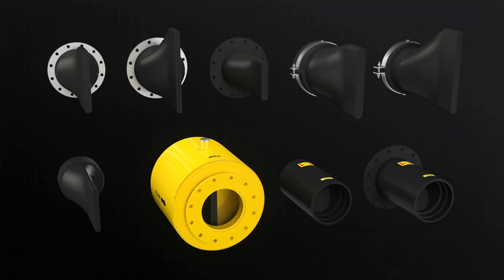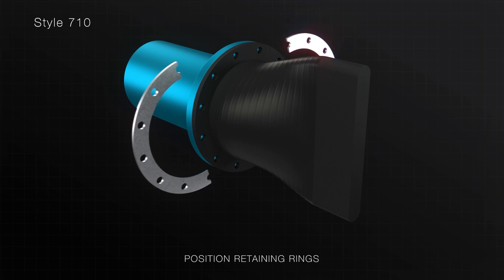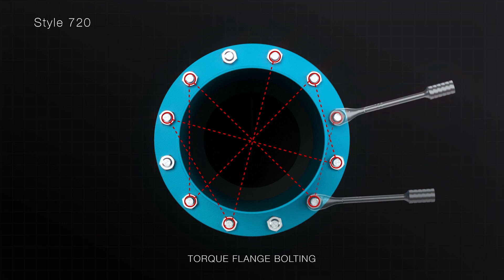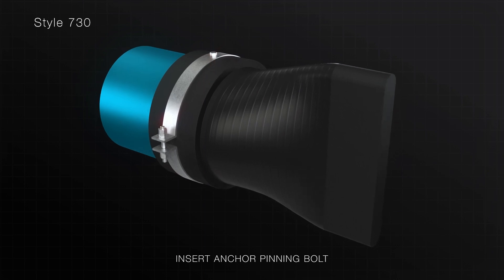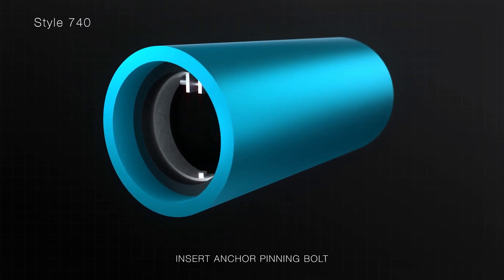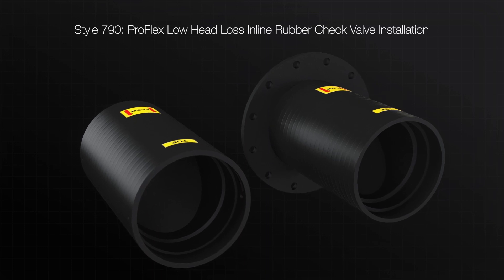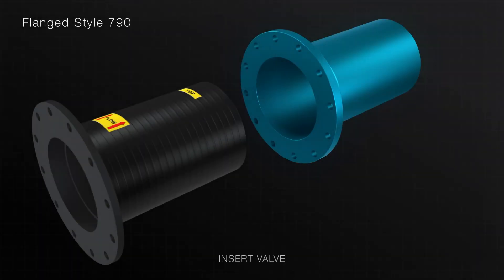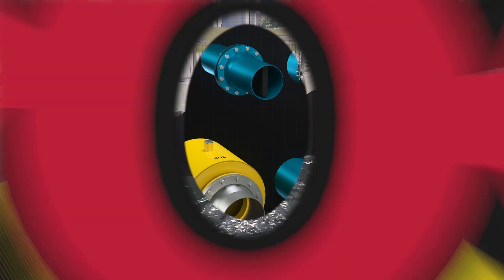Proco ProFlex™ Series 700 Installation/IOM Instructions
In this animation, we will cover the general practices for the proper installation, operation and maintenance of the Proco Series 700 ProFlex™ rubber check valves. Installing check valves correctly is vital to ensuring the proper fit & optimal performance.

For any questions on further details on anything contained in this video, please refer to the Installation, Operation and Maintenance Manual or contact a Proco Products, Inc. representative.

Proco Products, Inc.